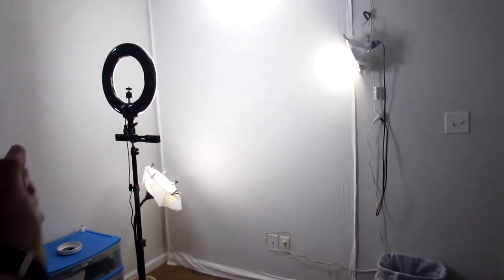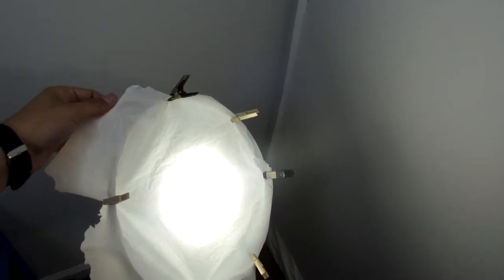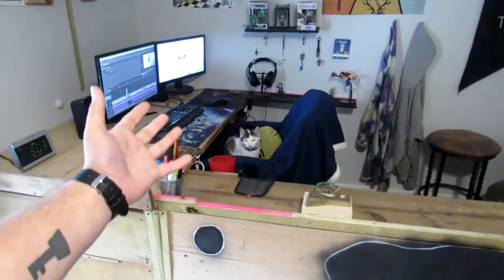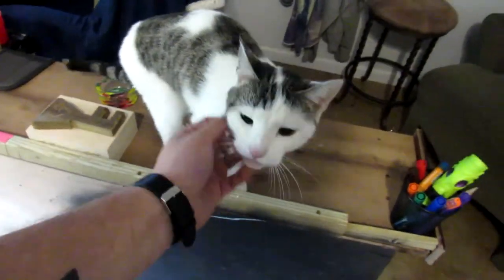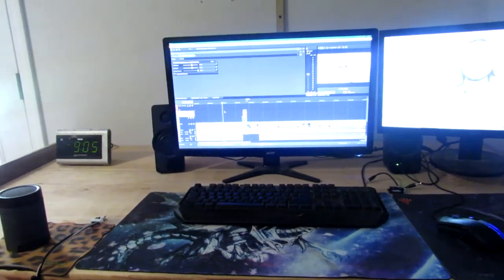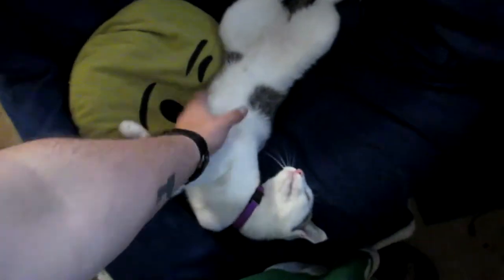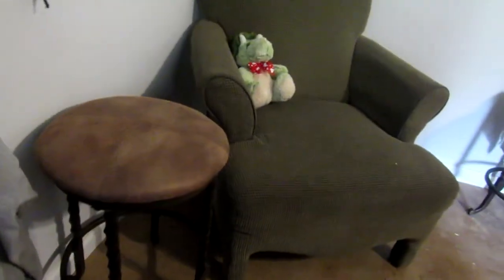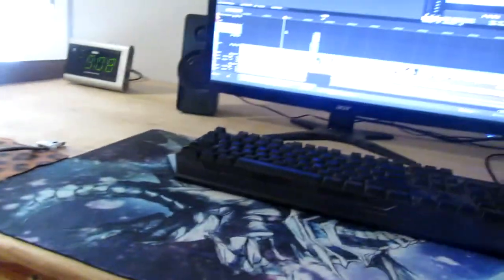Budget Vlog Setup For New YouTube Channels! DIY White Room!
Today I show you guys a budget DIY built Vlogger setup! Links to all the equipment are down below (Except for the PC!)

  -GEAR LINK-
This is my vlog equipment at the time of shooting this video! DIY !

PowerDeWise Lav Mic

Fomito Deadcat

My Camera

My Tripod

My Headset

     -CREDITS & RIGHTS-

 SFX and VFX Provided by
 ProductionCrate.com
 Zapsplat.com

Budget Setup For New Vlog YouTube Channels!

     -Production Crew-

 Starring - Me
 Camera Man - Myself
 Edits - I

Laskr (Aka Josh) - @joshrtoles on Snapchat

WarWolf (Aka Xavier) - @xchisom7715 on TikTok

HotShot019 (Aka Jay) - @giitar-geek on Snapchat